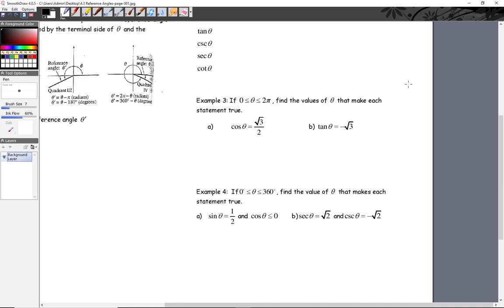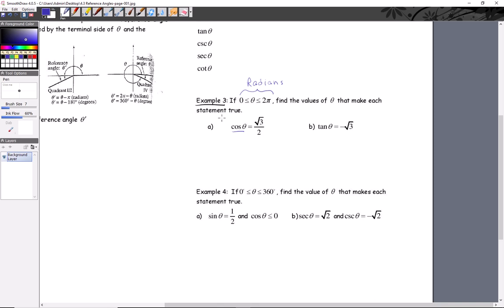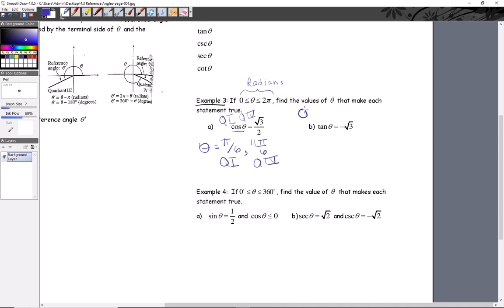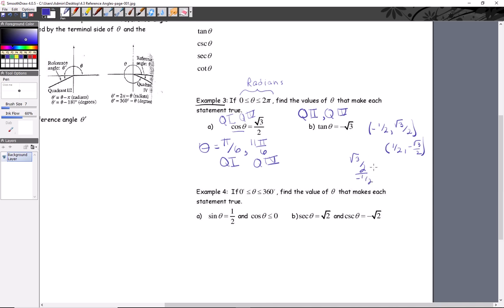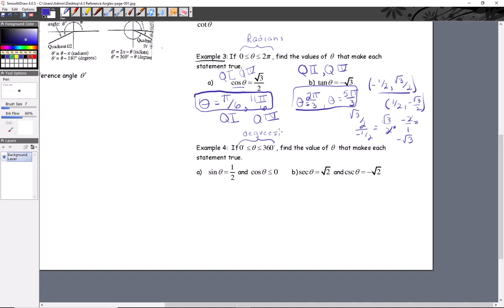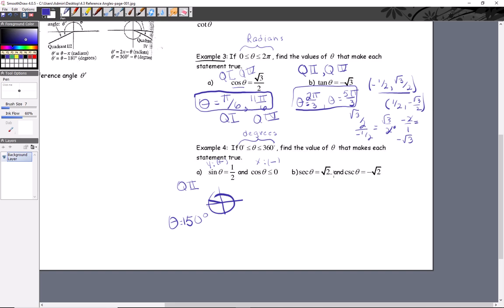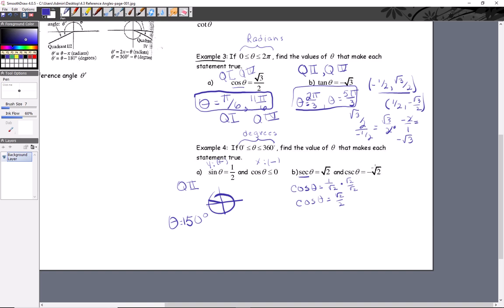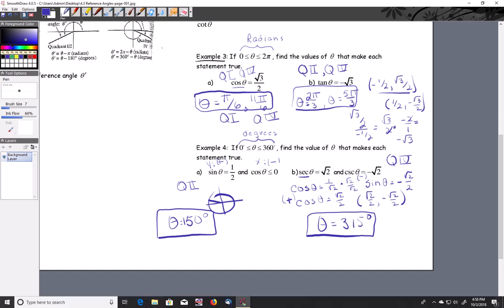Remaining Notes for Reference Angles